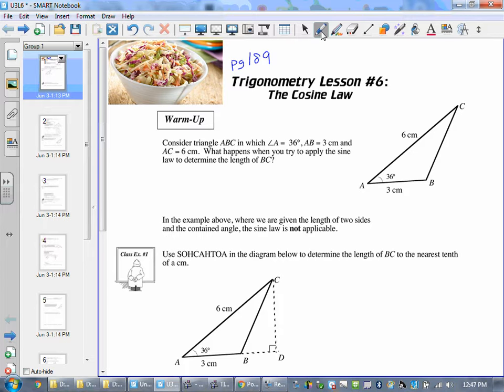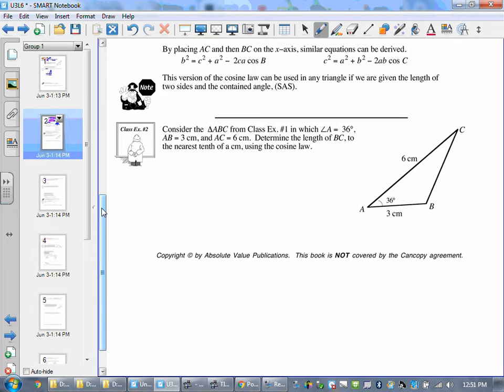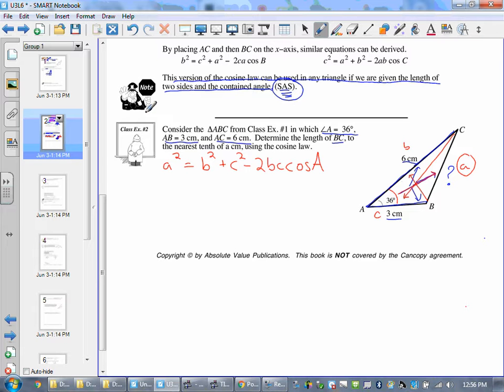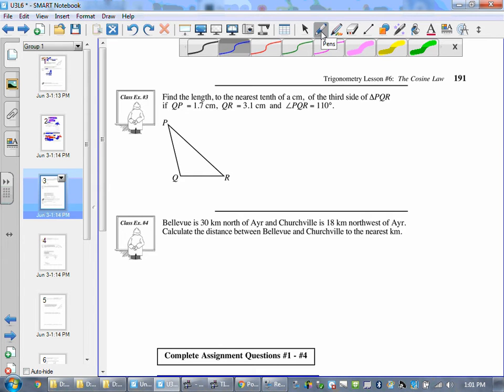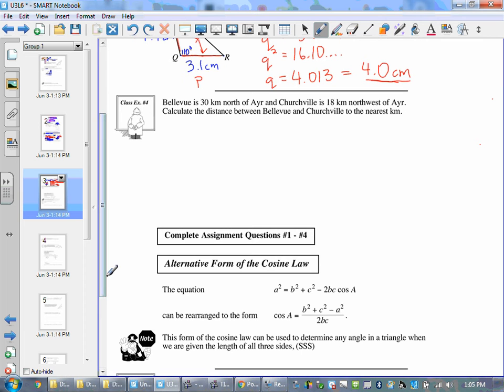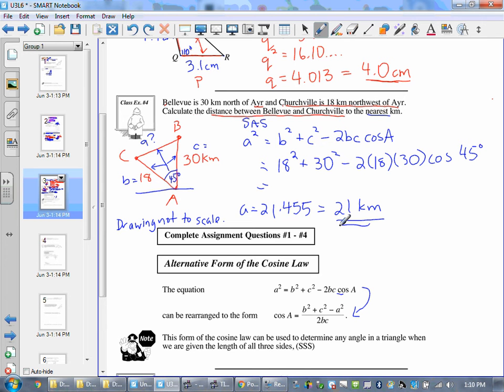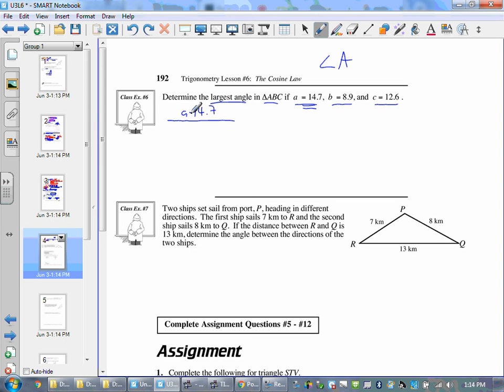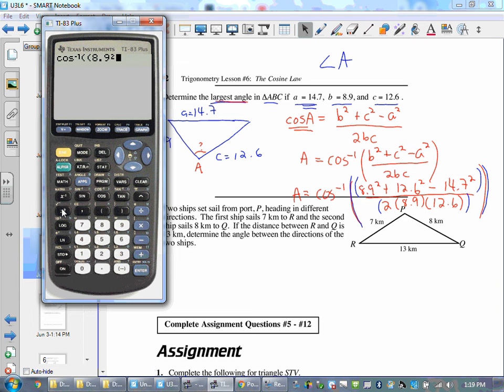Math 20 Cosine Law Lesson Nov20